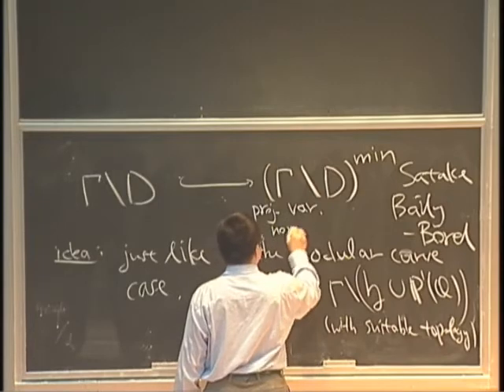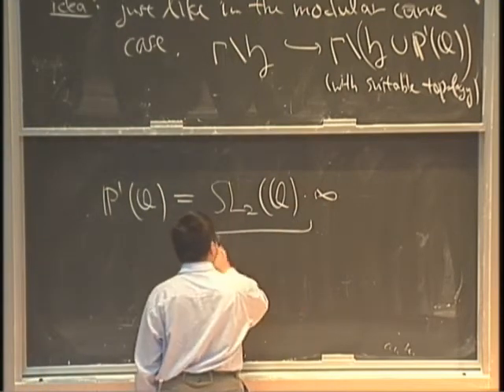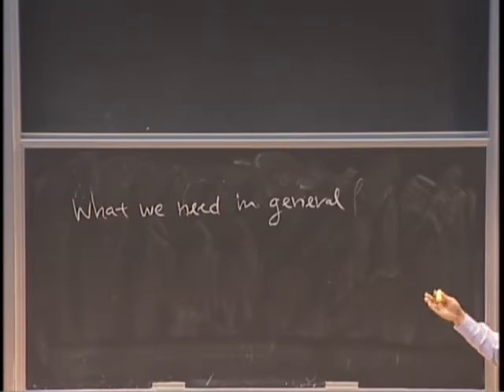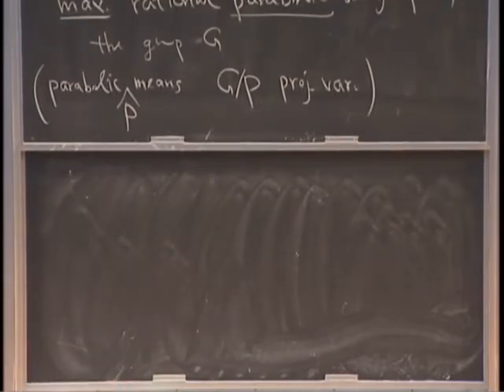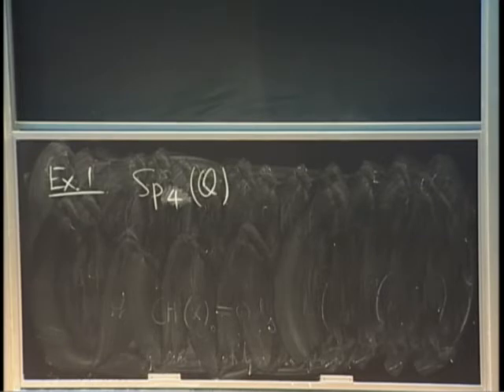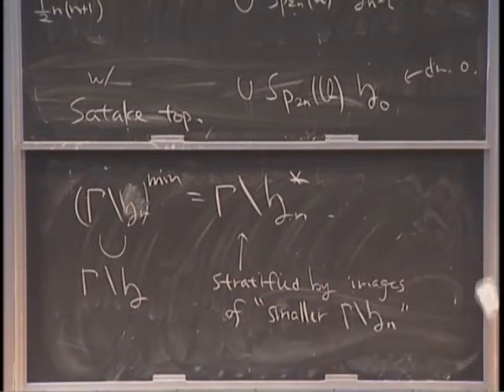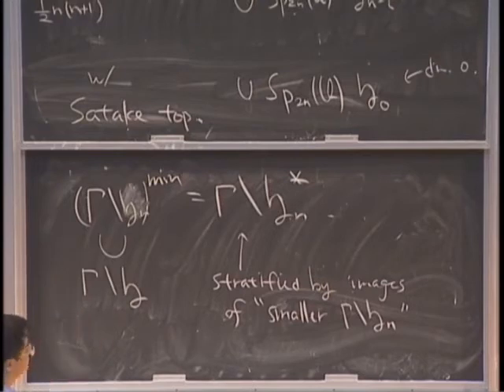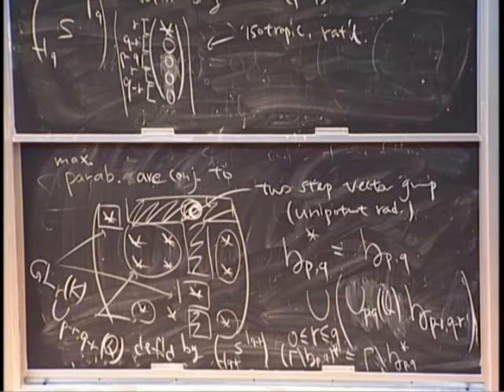An example based introduction to Shimura varieties and their compactifications 3-3 (Kai-Wen Lan)